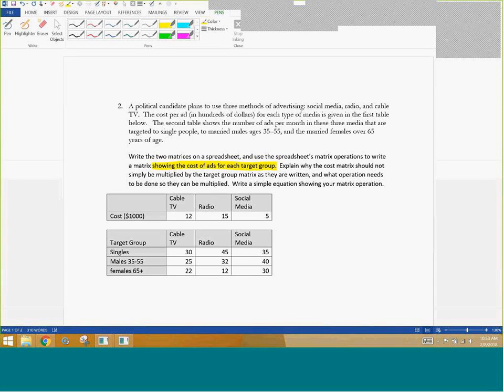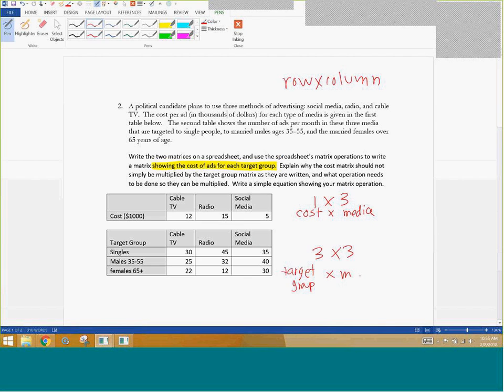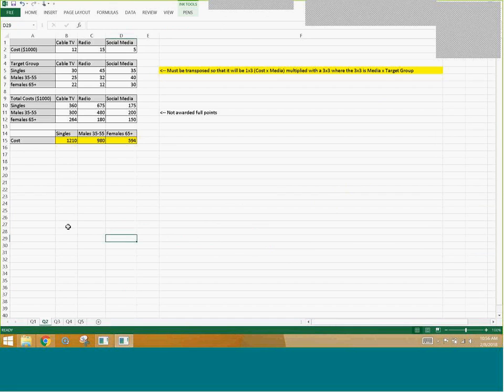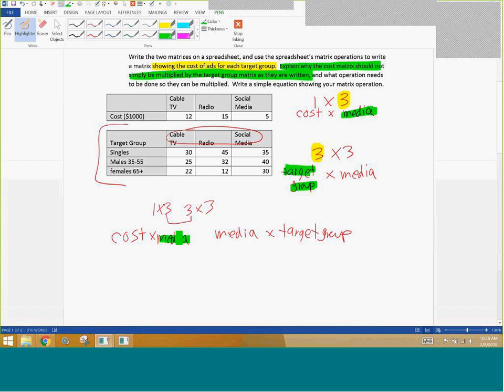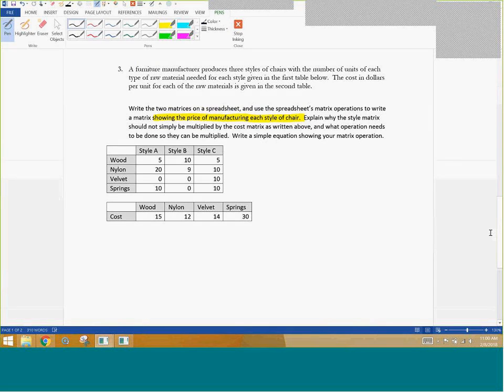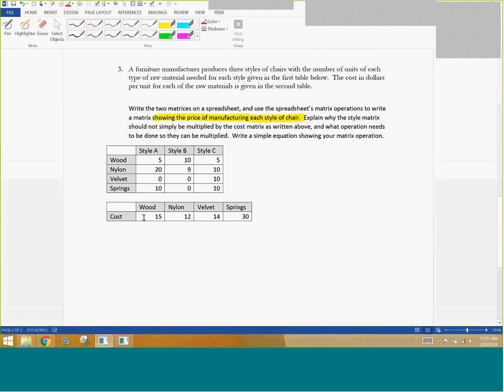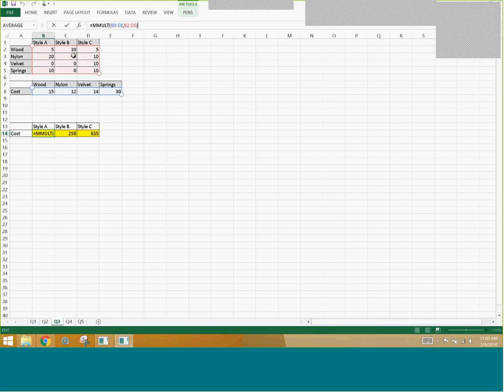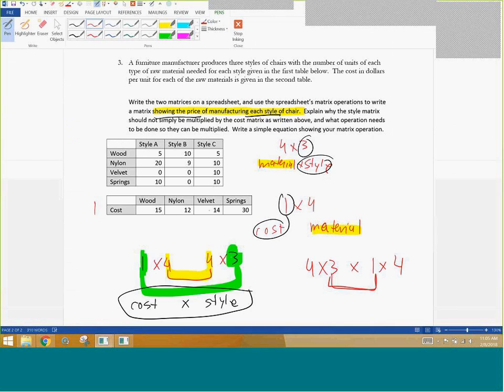Matrix Project Help